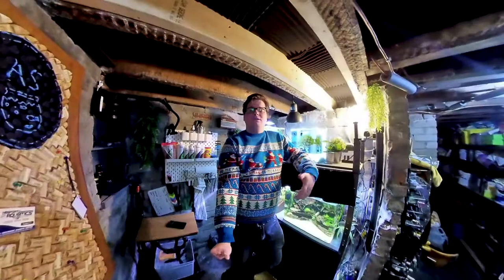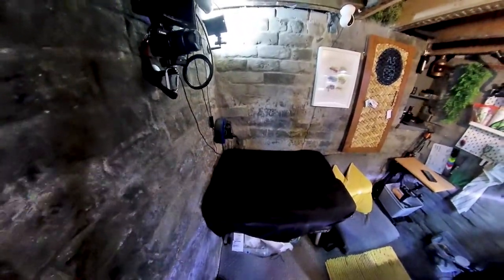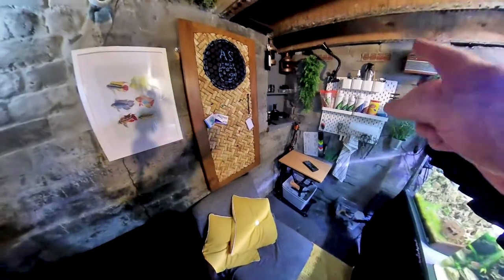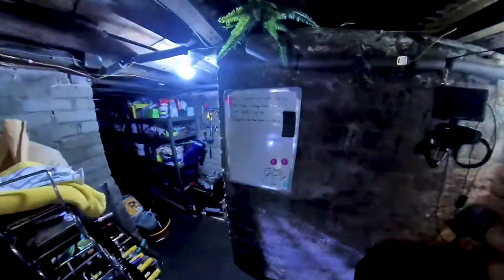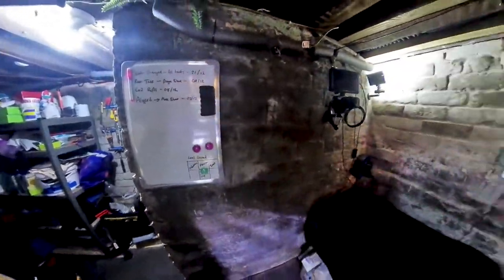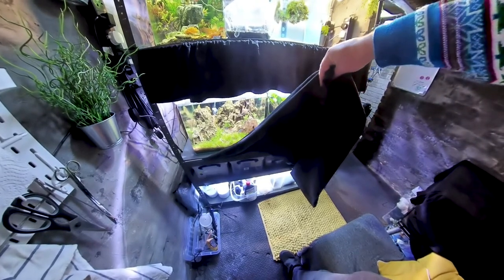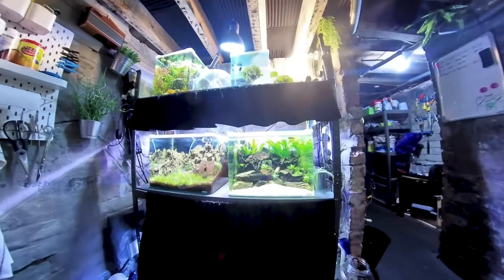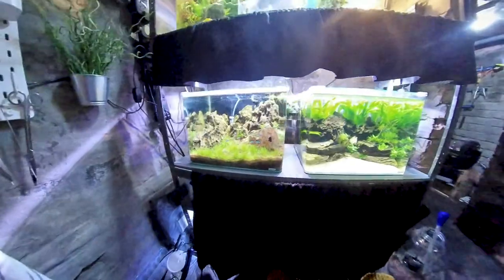Complete 360° Fishroom Tour | Merry Christmas From The Aquarium Shed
I got a new toy, an Insta360 One R, and it is SOOO MUCH FUN!! Still learning the ropes, but hope this video and behind the scenes tour of my fishkeeping channel brings you some joy at this unusual festive time! See you all in 2021!!

If you would like to try out an Insta360 Camera head here:
UK Ebay
US Ebay

If you like my content and would like to support the channel, I have set up an Amazon Wish List with some things that will help me to develop the channel further. It would be awesome if you felt like gifting

Things I have bought that I think you will like too:

Hohem Gimbal Used on panning shots:

Unipac Limpopo Aquarium Sand:

Pasabahce Round Glass Fish Bowl:

Track: Propeller